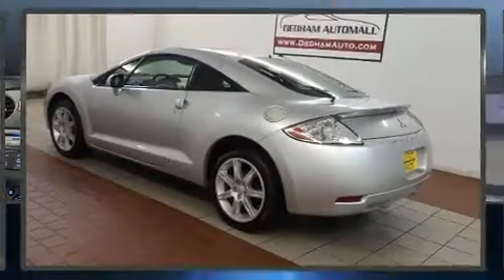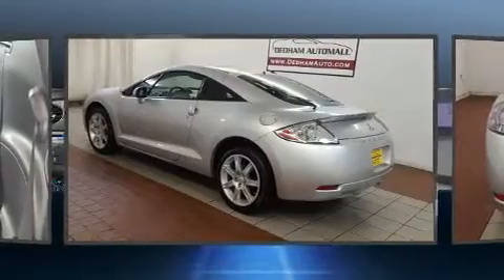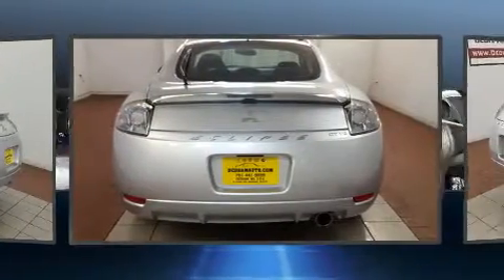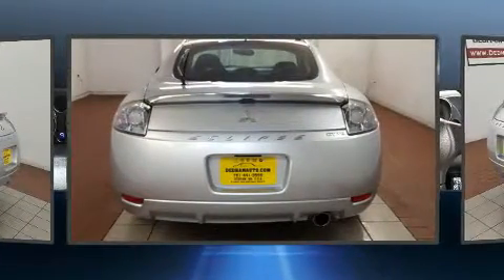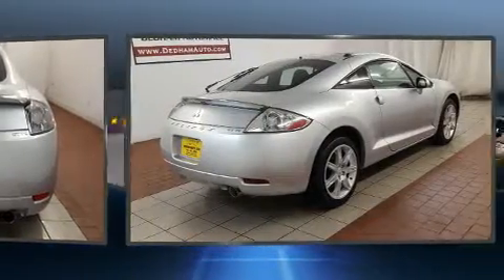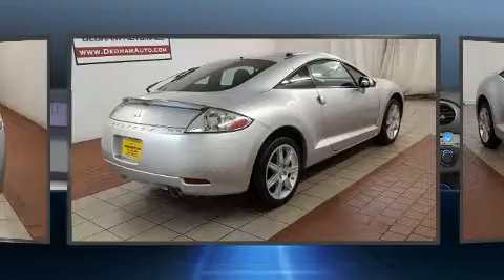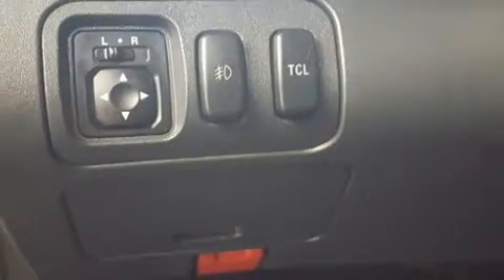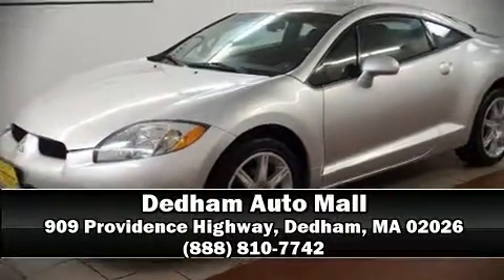2008 Mitsubishi Eclipse GT in Dedham, MA 02026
Come test drive this 2008 Mitsubishi Eclipse. With fewer than 35,000 miles on the odometer, you can be confident that this pre-owned vehicle will provide you reliable transportation. Mitsubishi made sure to keep road-handling and sportiness at the top of it's priority list. Under the hood you'll find a 6 cylinder engine with more than 250 horsepower, providing a smooth and predictable driving experience. Top features include air conditioning, a rear window wiper, 1-touch window functionality, a tachometer, front bucket seats, tilt steering wheel, cruise control, and a split folding rear seat. With side curtain airbags supplementing the rest of the safety network, you can be assured that you and your passengers will experience top-tier protection. A Carfax history report provides you peace of mind by detailing information related to past owners and service records. Our aim is to provide our customers with the best prices and service at all times. Stop by our dealership or give us a call for more information.